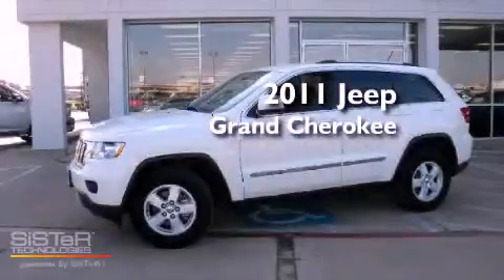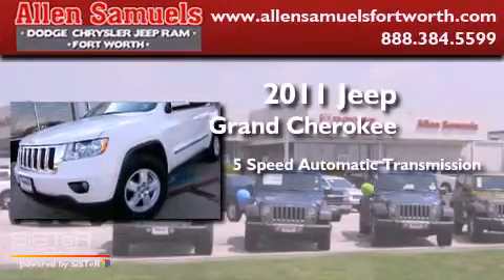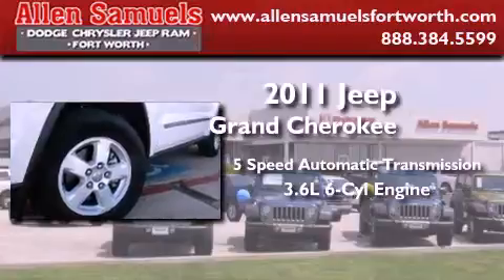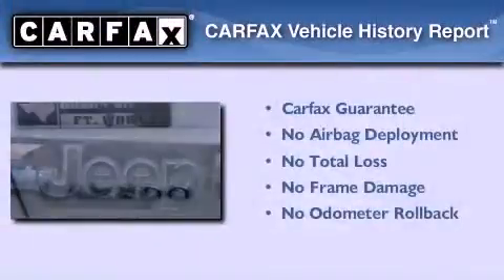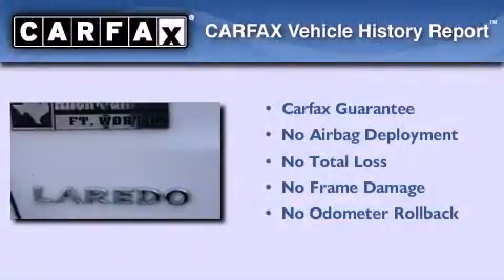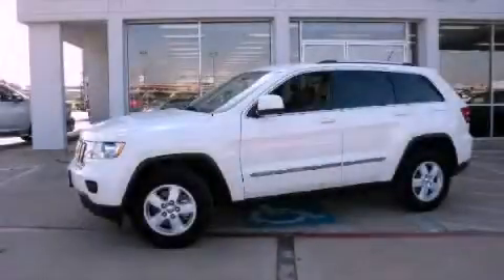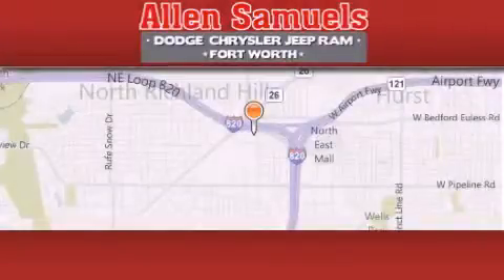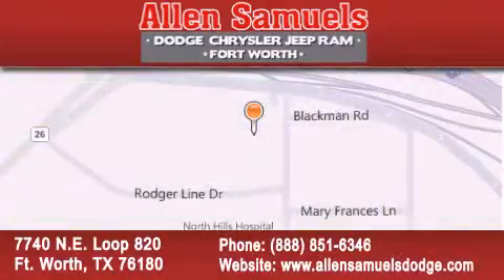2011 Jeep Grand Cherokee Ft.Worth TX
Year : 2011
 Make : Jeep
 Model : Grand Cherokee
 Engine : V6 Flex Fuel 3.6 Liter
 Trans . : 5-Spd Automatic
 Exterior : Black
 Miles : 24,224
 Interior : Tan
 Stock : P702

 7740 N.E. Loop 820

 2011 Jeep Grand Cherokee Ft. Worth TX